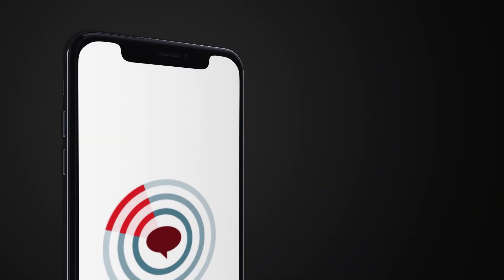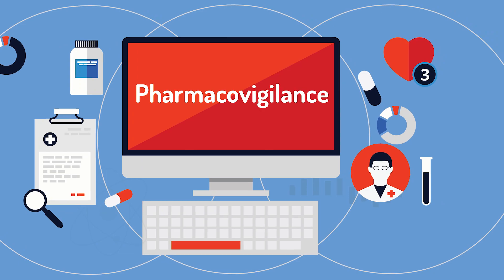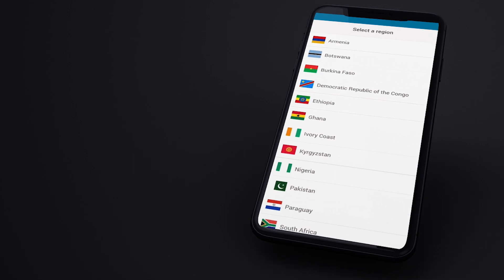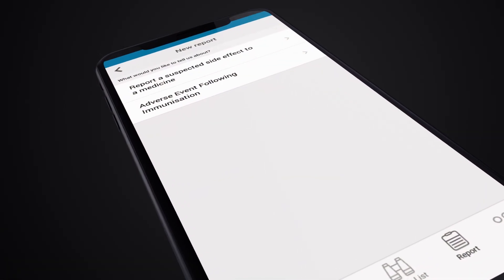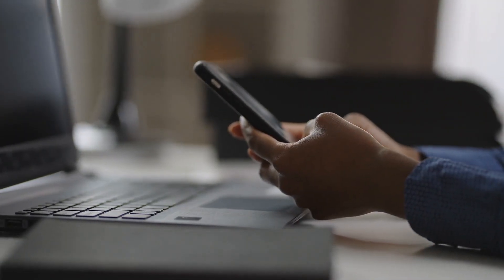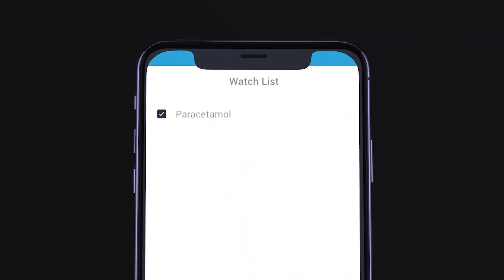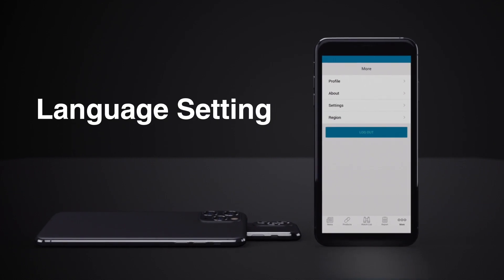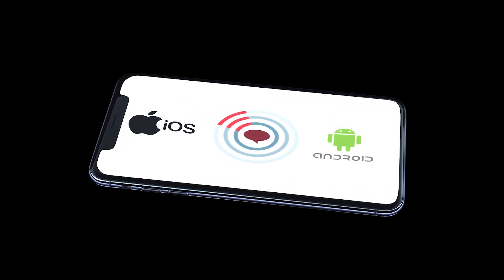SAHPRA CRO, Portia Nkambule, discussing the Med Safety app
SAHPRA has acquired a mobile app, called the Med Safety app, for reporting adverse drug reactions as one of its strategies to promote Pharmacovigilance in South Africa.